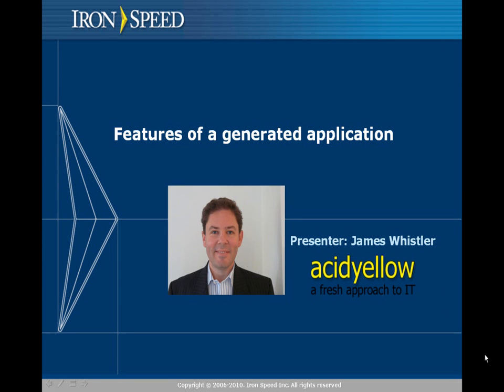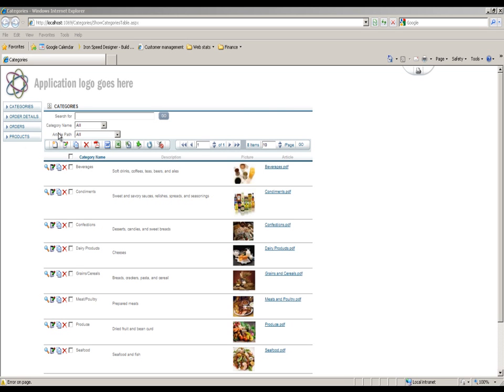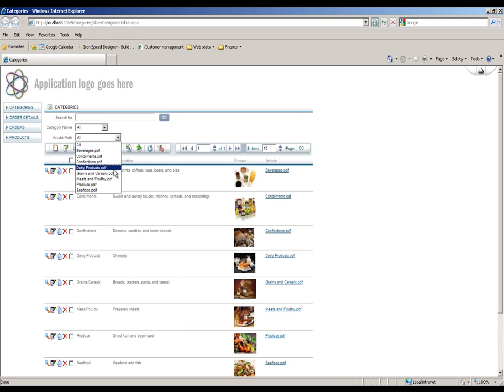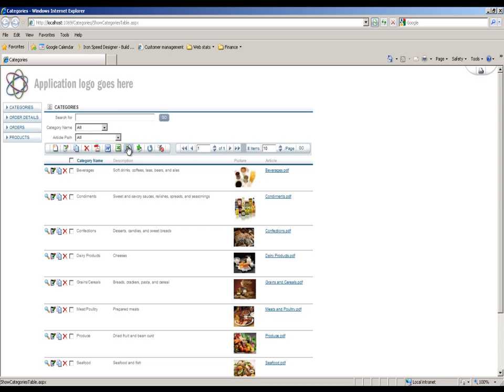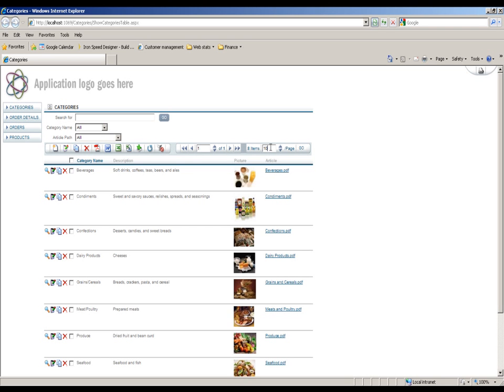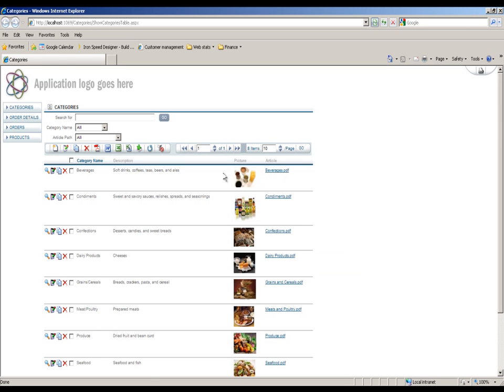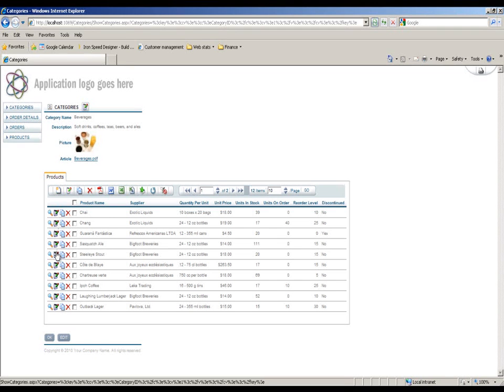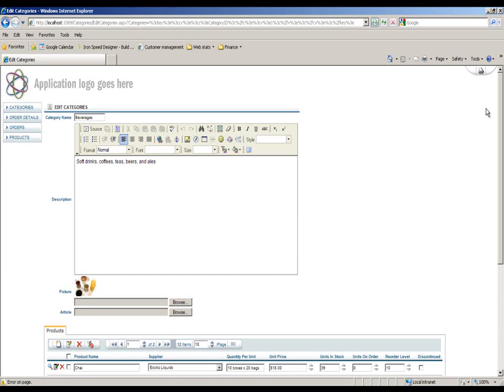Application Feature Overview, In-Depth - Iron Speed Designer V7.0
Join James Whistler of Acid Yellow for an in-depth tour an application built with Iron Speed Designer. Step through a data-driven application page by page. Review application page styles, controls and reporting options. Discover more about the functionality of an Iron Speed Designer application.